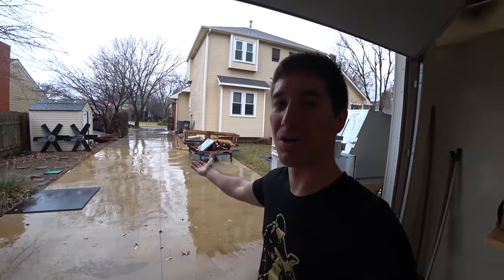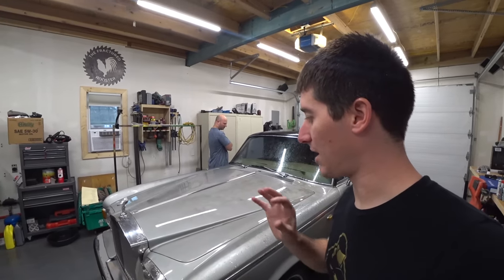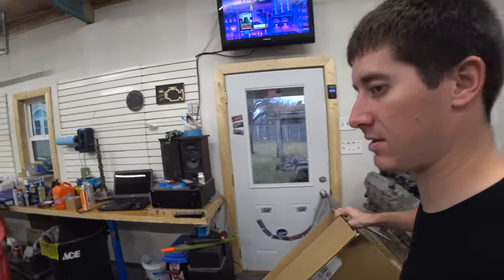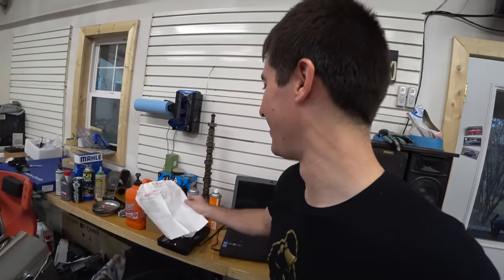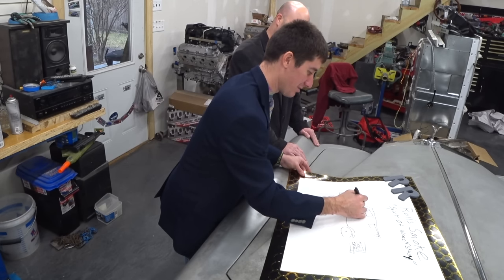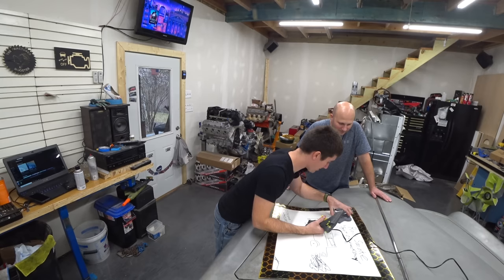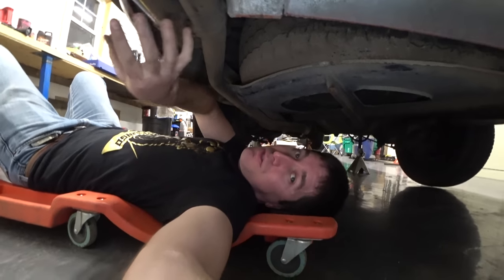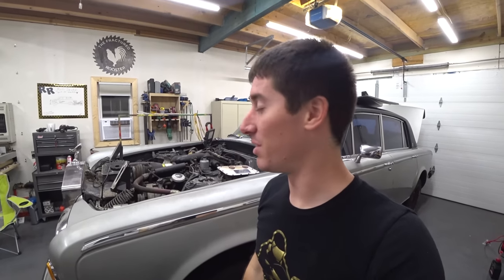Introducing PROJECT ROLLS SMOKE *LS Swapped Rolls Royce*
I bought a beat up old Rolls Royce for $1,400... now we're going to put a reliable engine in it and make some smoke. We have 30 days to put an LS6 in this 1979 Rolls Royce Silver Wraith II. Then we have drive the 9 hours to Houston for the burnout competition at Cleetus and Cars! Time to get busy building the first LS swapped Rolls Royce in the world.